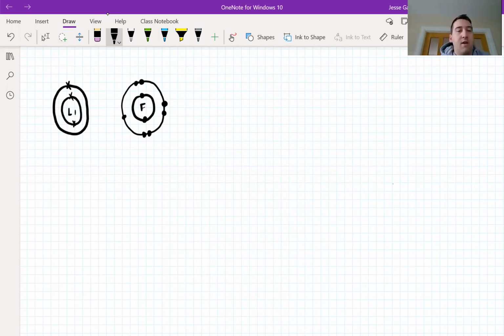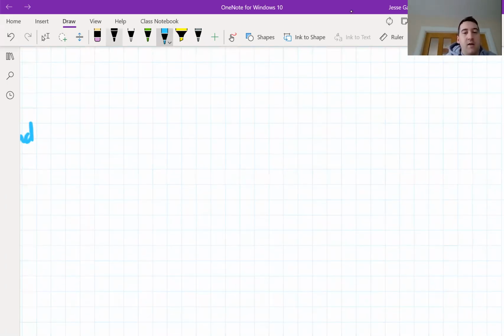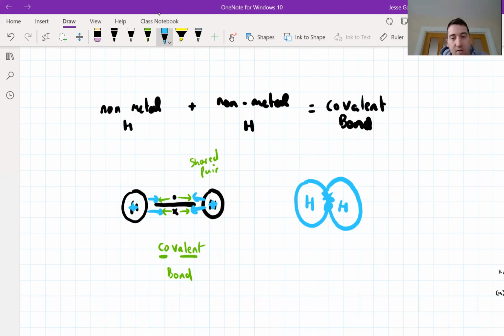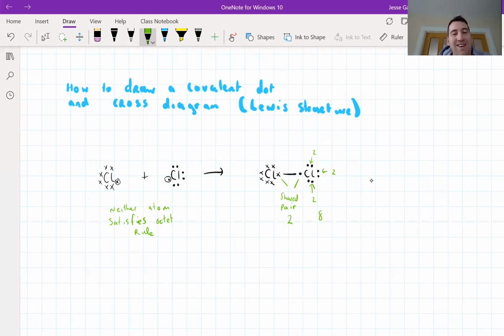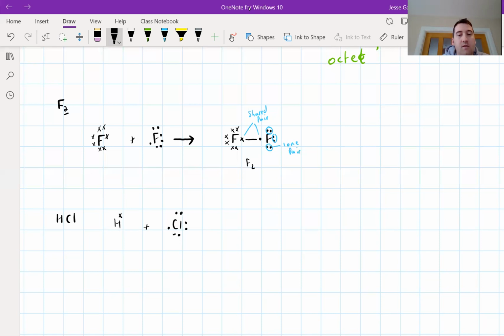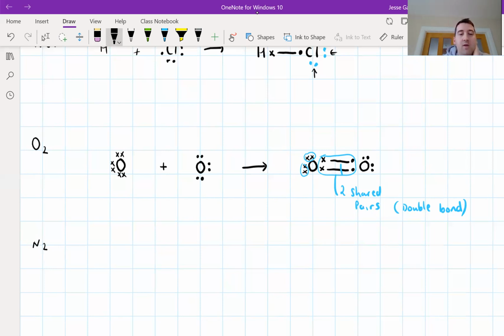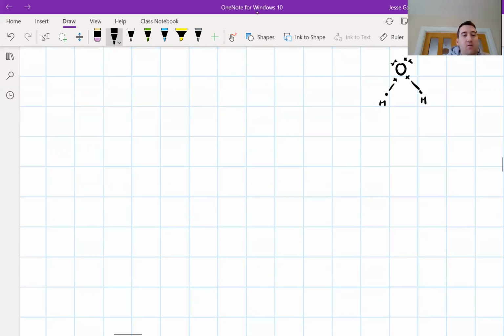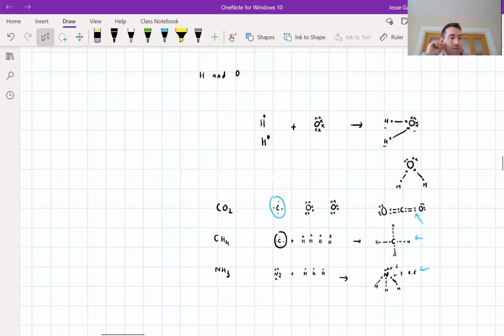LC Booklet 2 -What is covalent bonding?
Leaving cert chemistry grinds